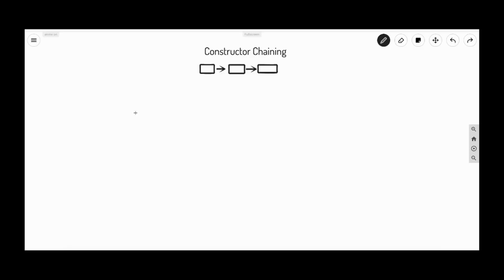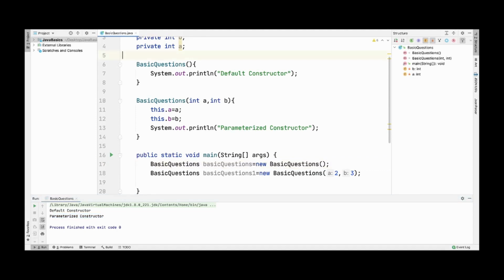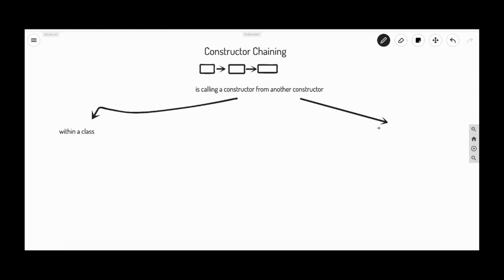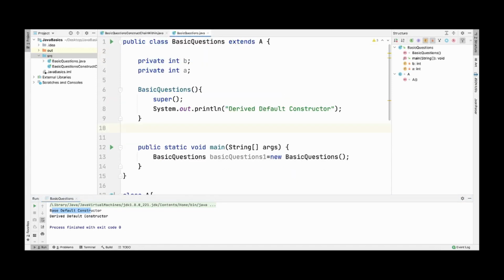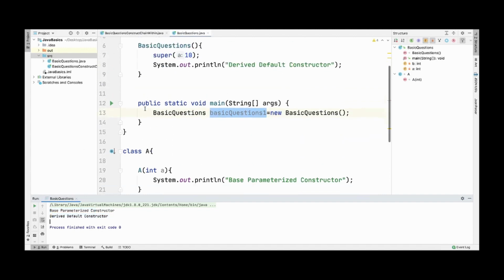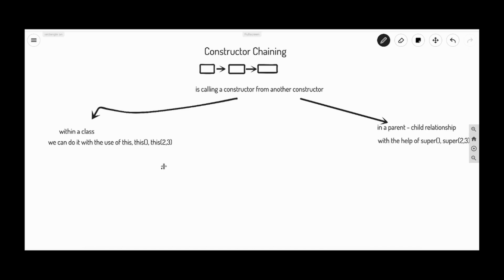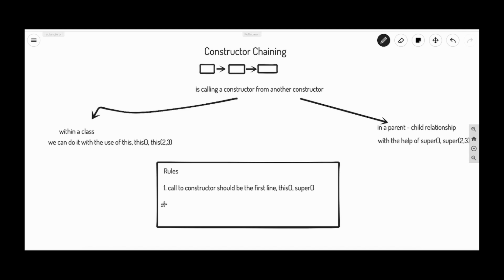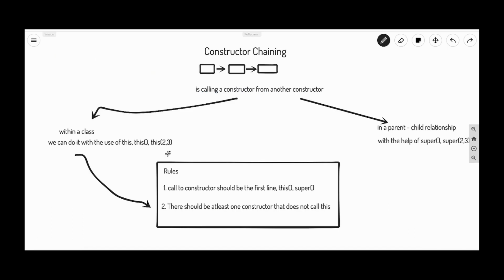What is Constructor Chaining ? | Java Interview Questions Series | Skill Dimension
Understand what is Constructor chaining in Java and in how may ways we can achieve it. This video includes theory and a live example of this question.